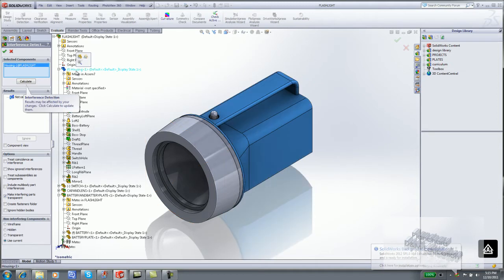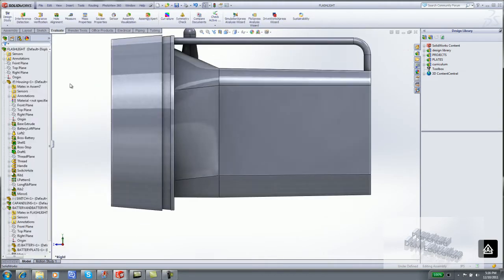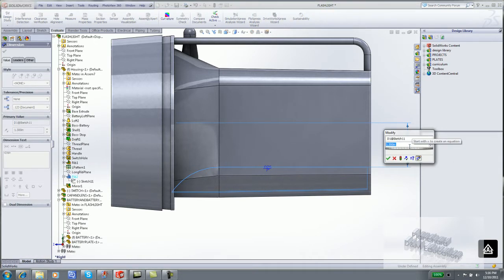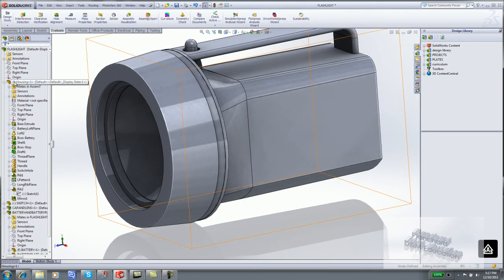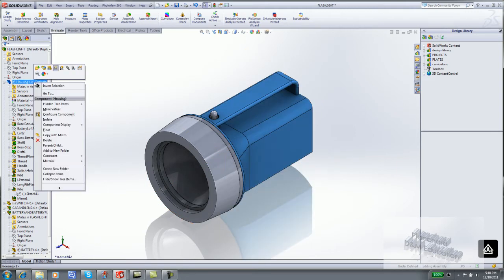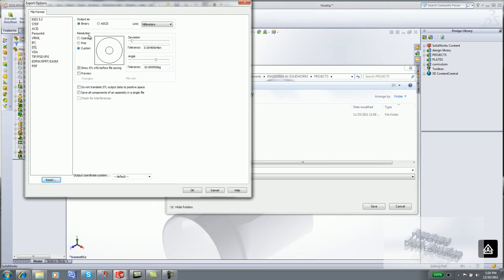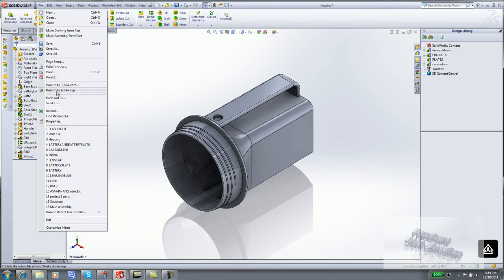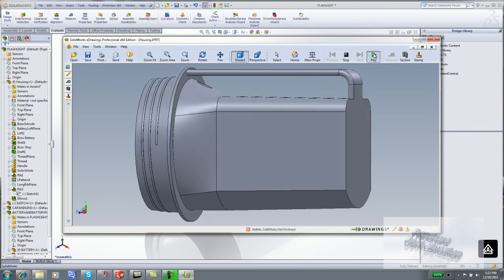Interference Detection with SolidWorks 2012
In this video author Marie Planchard shows you how to detect interference in an assembled model as well as how to export to a different file type using SolidWorks 2012. This is a sample video from the book Engineering Graphics with SolidWorks 2012 and Video Instruction DVD.